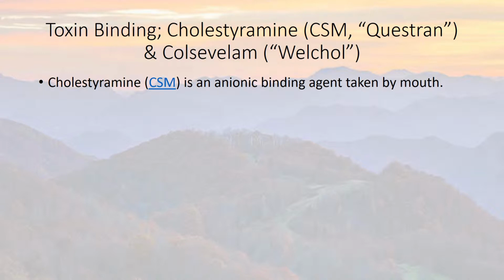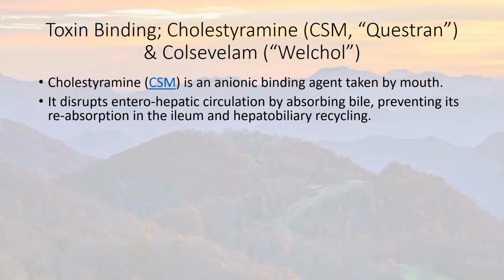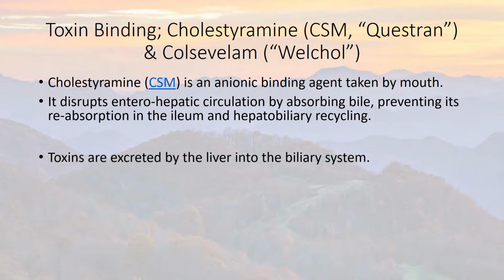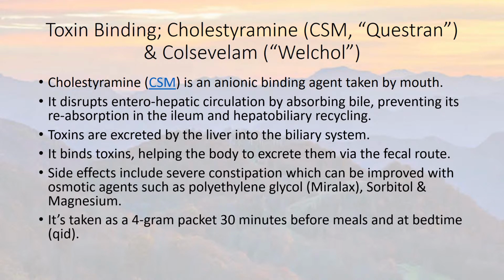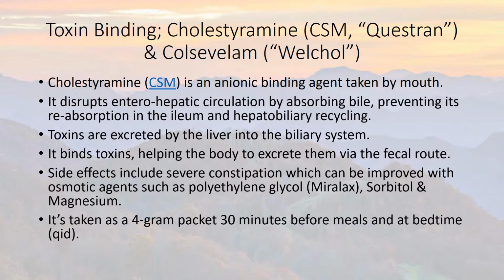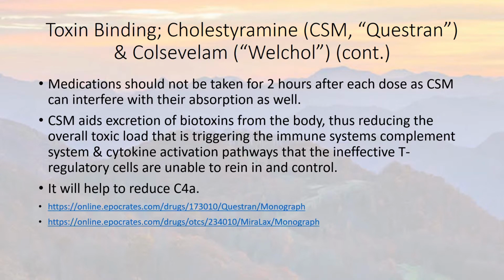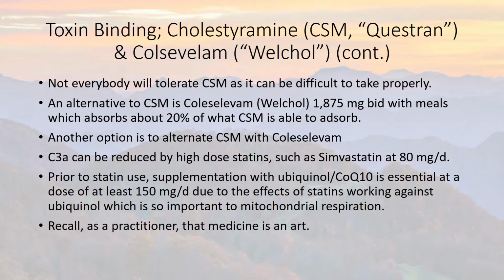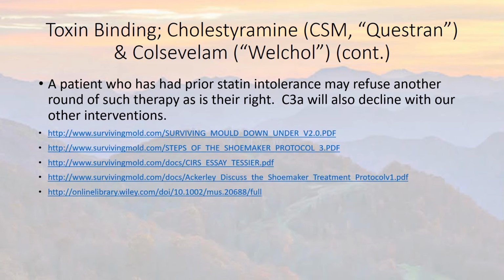Toxin Binding Cholestyramine Colsevelam